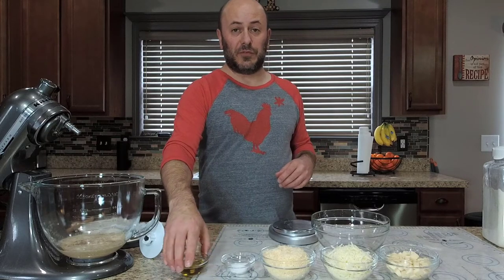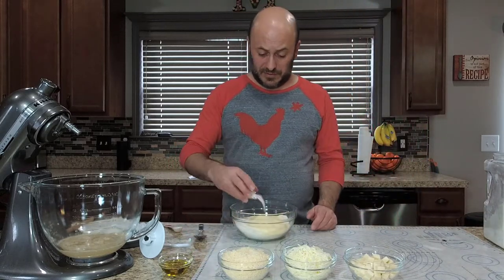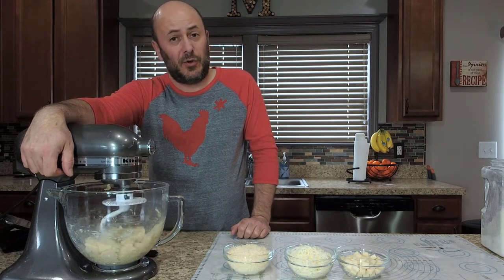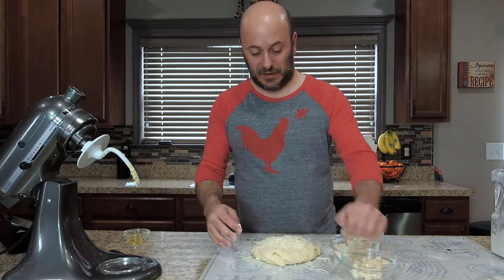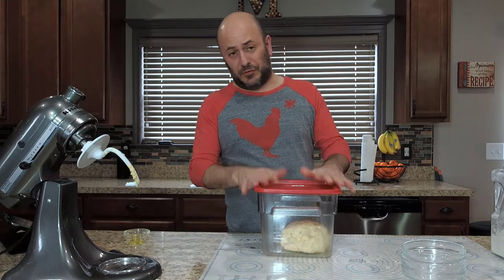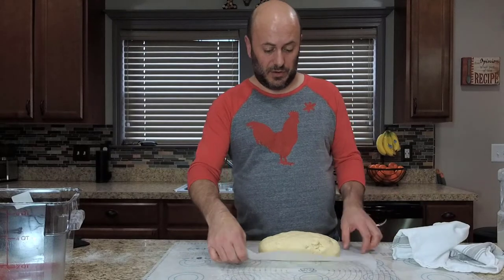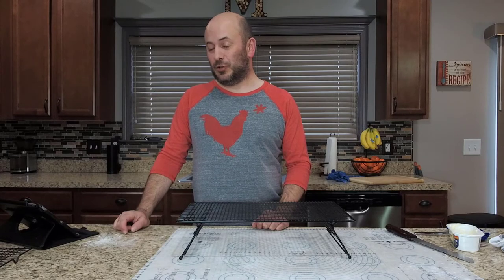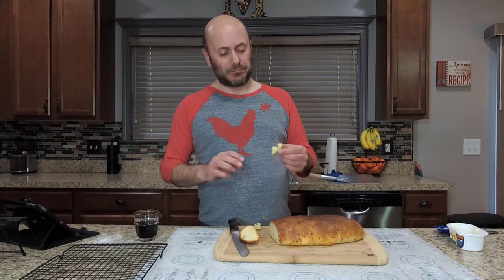Semolina Three Cheese Bread: POV Italian Cooking Episode 86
Semolina Three Cheese Bread is a cheese and bread lover’s dream come true and packed into a loaf.  This phenomenal dough is packed with grated Parmigiano, shredded mozzarella and chunks of gruyere with the cheese to flour ratio favoring the tasty dairy ingredients.  This bread will elevate any meal, serve as an appetizer or is great eating as a snack.  If you make this bread one time I guarantee that it will become your favorite!

See how to make Semolina Three Cheese Bread in episode 86 of POV Italian Cooking.

Watch POV Italian Cooking on the Simply Good Food TV app